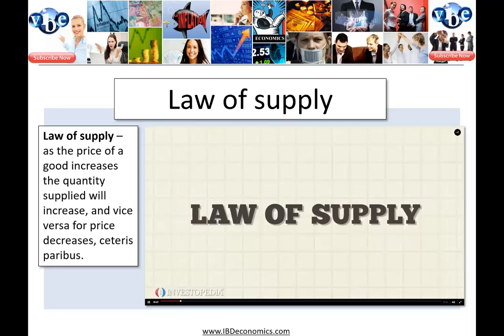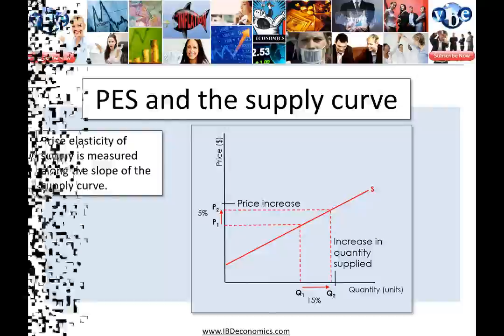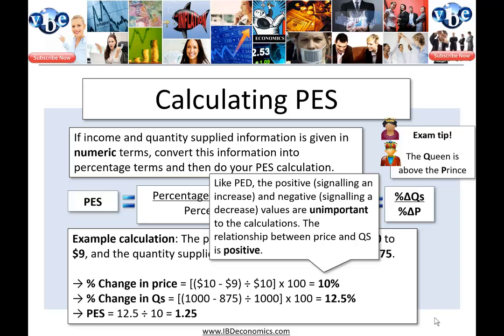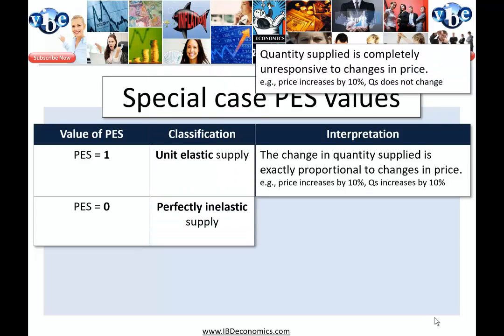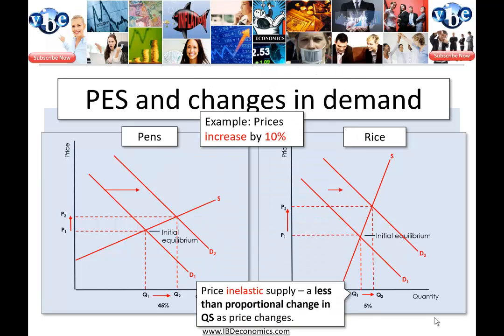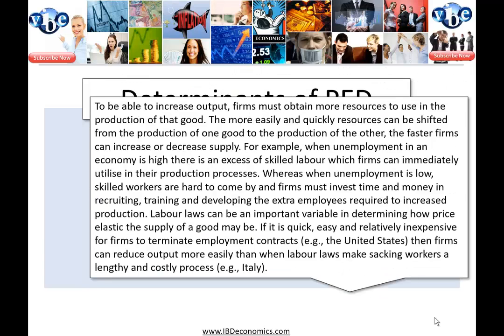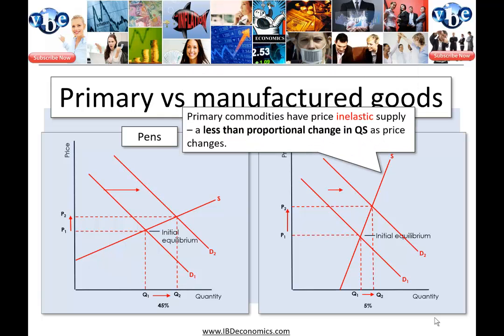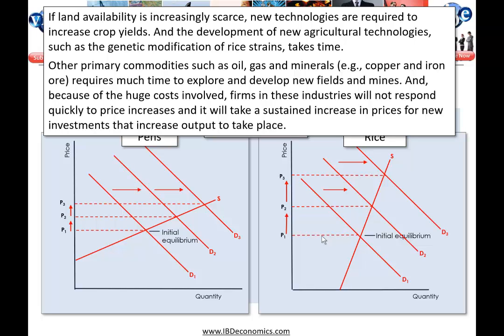IB Economics - Price Elasticity of Supply